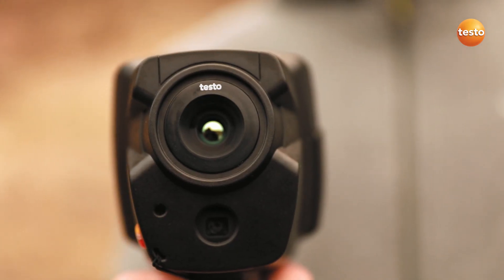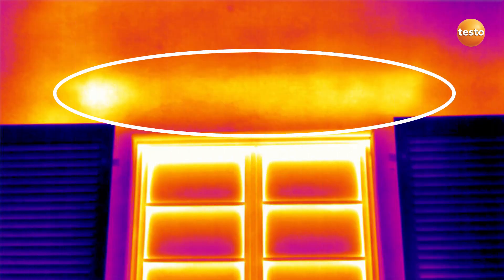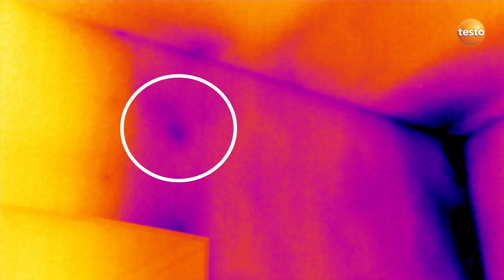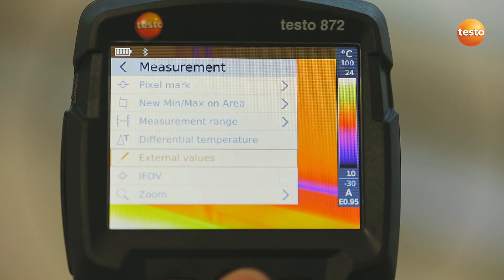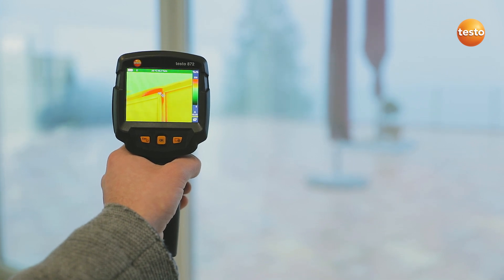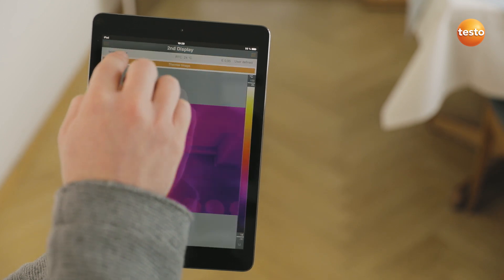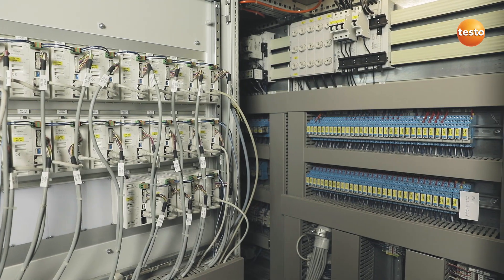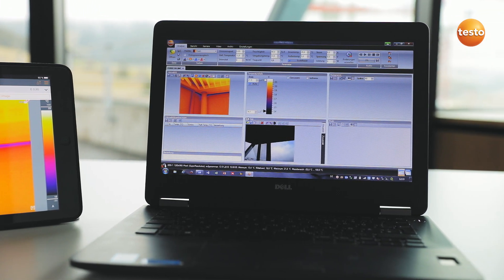Building thermography with the thermal imager testo 872 | Be sure. Testo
We’re going to show you how you can use the thermal imager testo 872 to detect faults on and in buildings quickly and unambiguously.

The testo 872 thermal imager gives you the best possible support for your work in professional industrial and building thermography. Take thermal images quickly, reliably and smartly with the highest image quality, very good thermal sensitivity and innovative functions.

✔️ Highest image quality: IR resolution of 320 x 240 pixels, via integrated testo SuperResolution Technology 640 x 480 pixels

✔️ Precise measurement: thermal sensitivity of 0.06°C

✔️ Smart and wireless: use your mobile device with the free testo Thermography App and wirelessly transmit readings from the testo 770-3 clamp meter and the testo 605i humidity measuring instrument (both available separately)

✔️ Innovative functions, such as testo ScaleAssist and testo ɛ-Assist for comparable, error-free thermal images